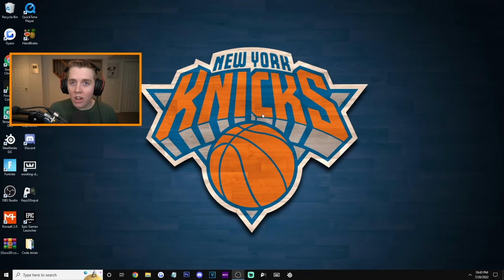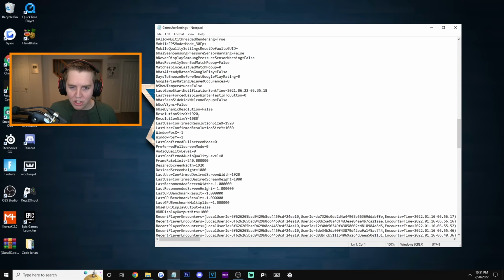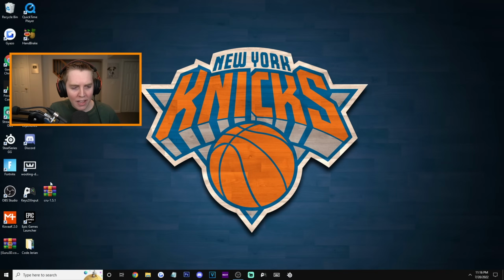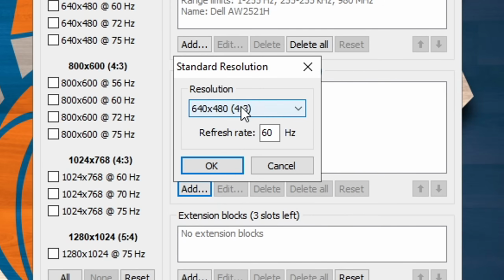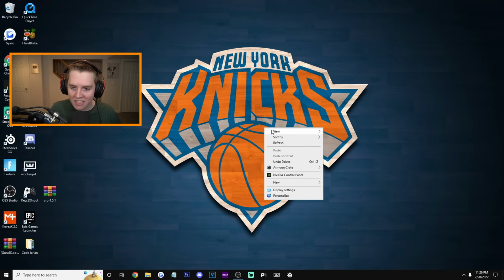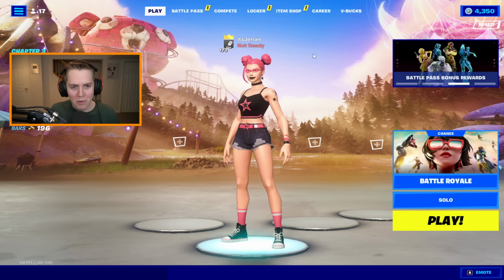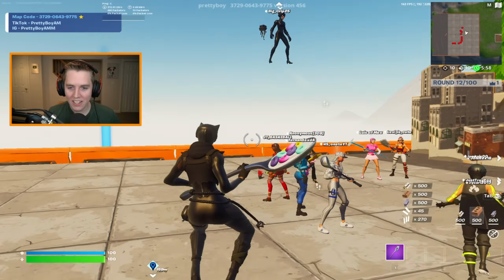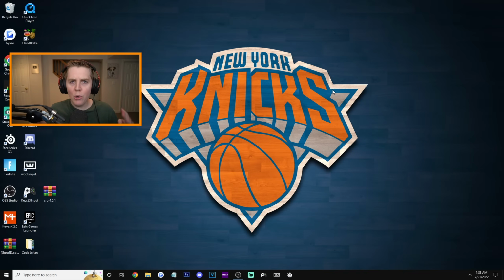The NEW Stretched Resolution Every Pro Is Using! - Fortnite Display Scaling!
In this video, I reveal the new best stretched resolution that a ton of pro players have been using and keeping a secret, as well as the best tutorial for how to get zero input delay stretched res using CRU (Custom Resolution Utility) and Display Scaling. The last stretched res video I did was about 6 months ago, and because an even newer and better stretched resolution has become popular, as well as since the last stretched res tutorial I posted was using GPU Scaling, I have decided to make an updated Display Scaling guide with CRU. Thus, make sure to watch the entire Display Scaling stretched res tutorial, that way you don't mess up, and also be sure to stick around and watch me try out the new best stretched res that pro Fortnite players have been using!

0:00 Introduction
0:51 Display vs GPU Scaling
2:25 Step 1: Game Files
3:41 Step 2: Nvidia Control Panel
5:26 Step 3: Custom Resolution Utility (CRU)
10:33 Step 4: Switching To Stretched
12:46 1720x1080 Gameplay
17:15 Switching Back To Native

Song: Smooth Funky Boom Bap Piano Beat "Sun Vibes" by OZSOUND

My Setup:
Mouse - Logitech Superlight (White)
Mousepad - The Mousepad Company XL Extended (Black)